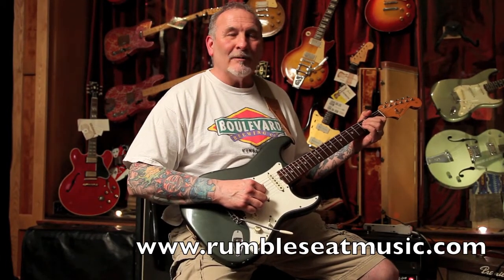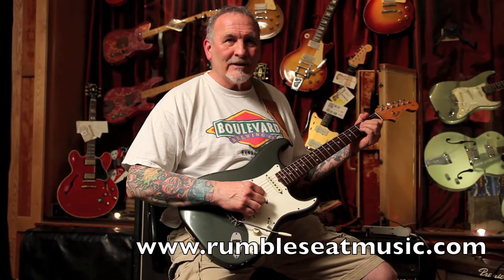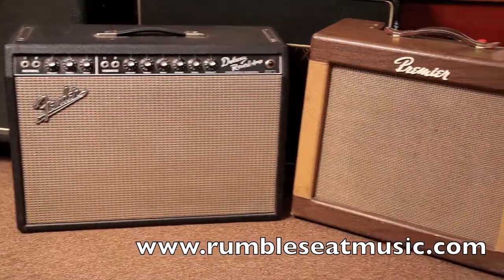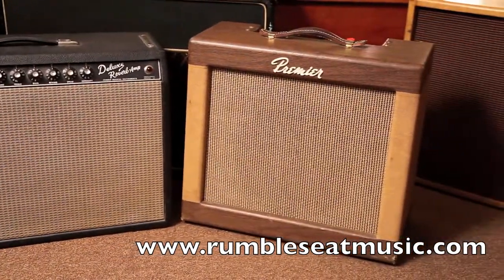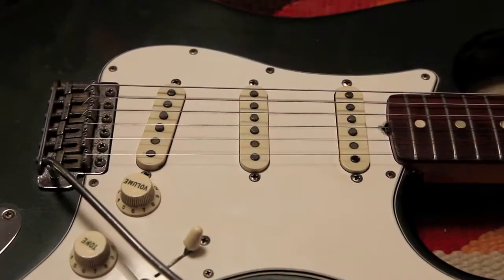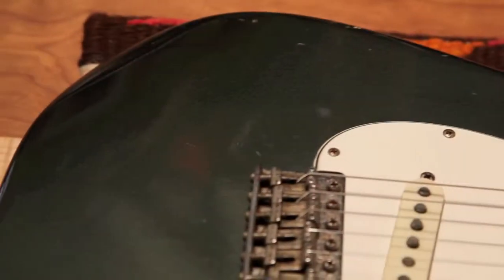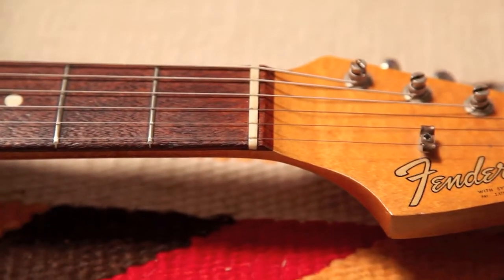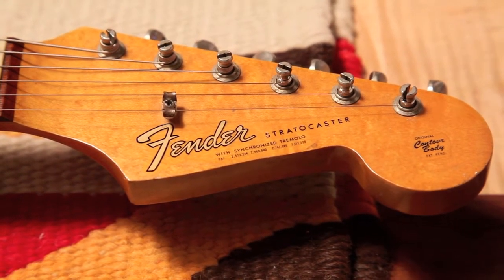1965 Fender Stratocaster Custom Color Charcoal Frost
Doug plays a 1965 Charcoal Frost Fender Strat through a 1965 Fender Deluxe Reverb and a 1960's Premier B-160 Club Bass Amp.